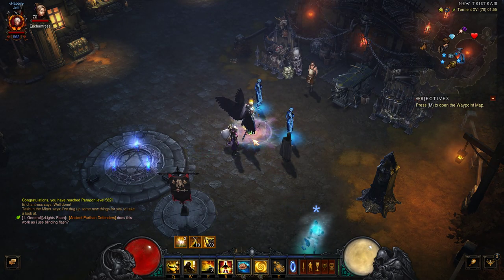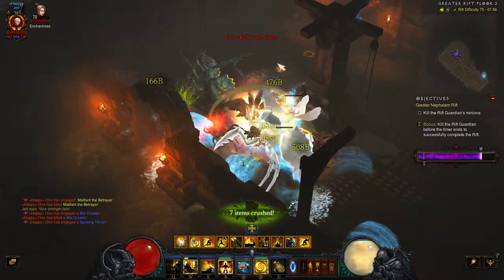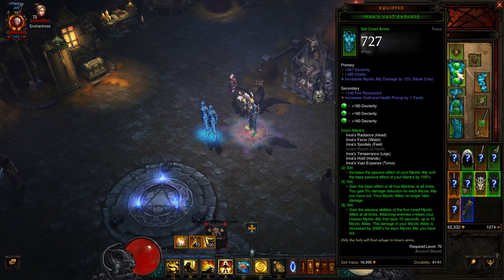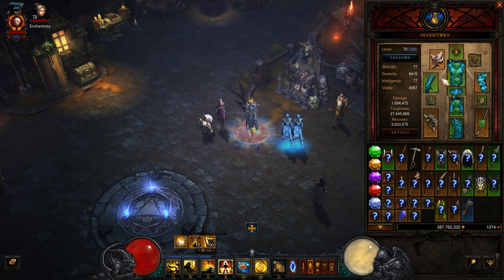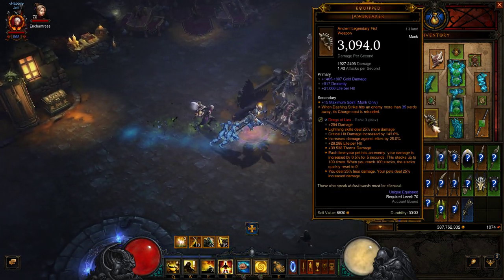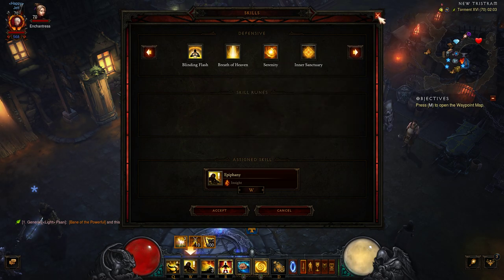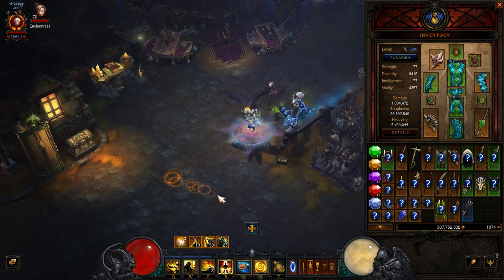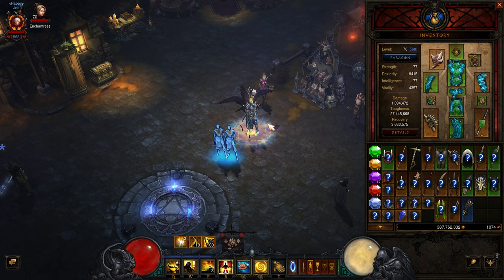[s25] ► Easy up to GR100 Inna Monk Jack of all Trades Water Ally Farming Build [GR\T16\Bounties]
Why this Build? its Simple:-

NO Ancient Gear
NO Perfect stats Items
NO Augments
NO Paragon
NO High Level Gems
NO High Level Legendary Gems
NO Crafting
Works For Solo and Groups

I apologize for the rough build D3Planner is refusing to import my profile. ill be updating this link asap. But anyway these items are the most important and the empty slots are free for all.

TAGS: Diablo 3 Season 25 Monk Farming Build Speed Nephilim Rift Greater Rift T16 Bounties Solo Group.